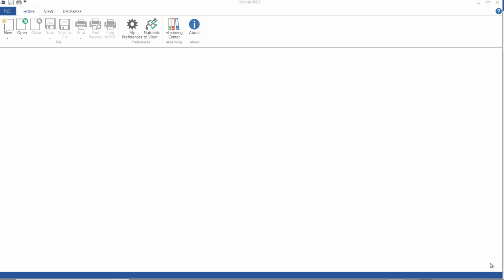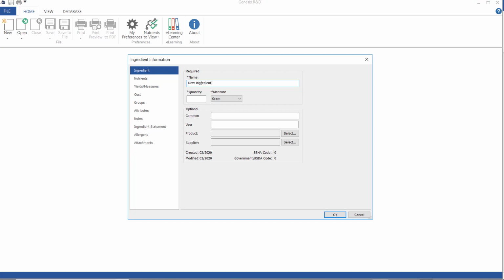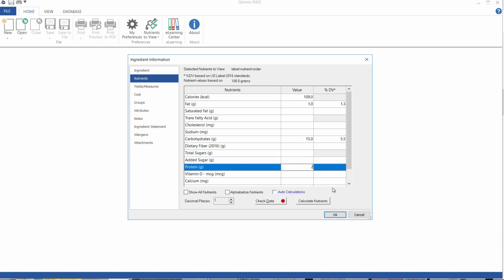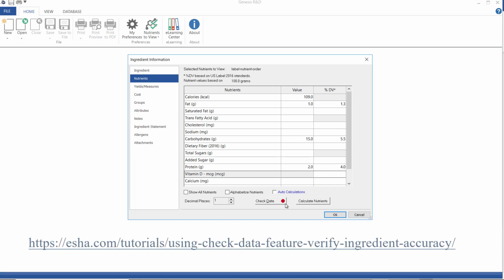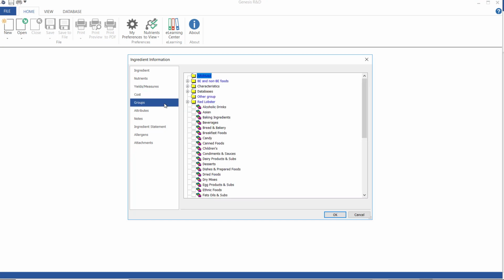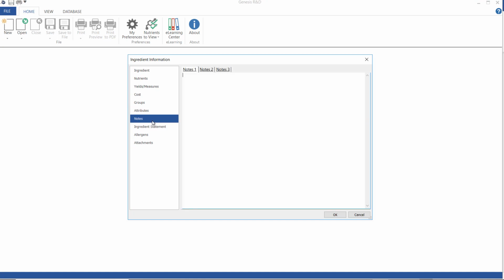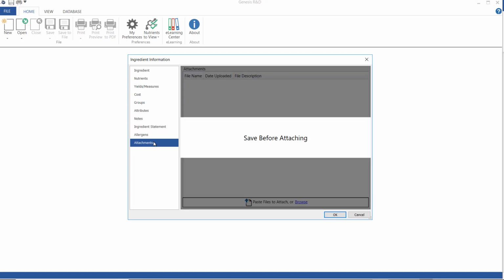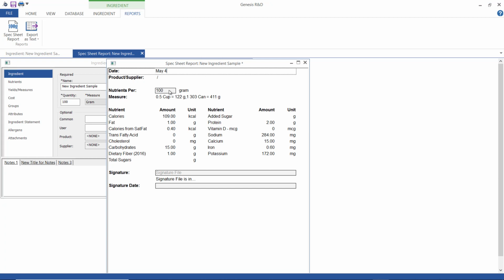Creating an Ingredient in Genesis R&D Food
When the exact ingredient you need is not in the database, you can create your own. Ingredient information can be entered from lab analysis, supplier spec sheets, or another available source.